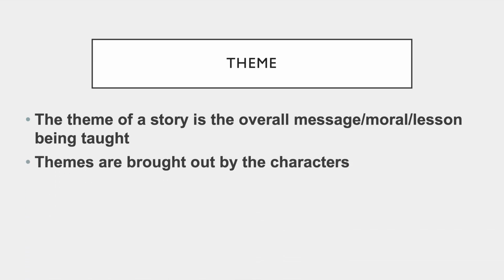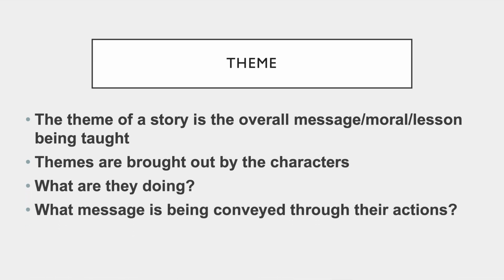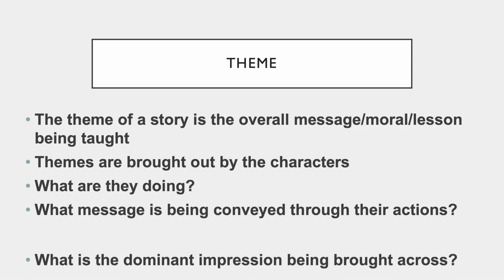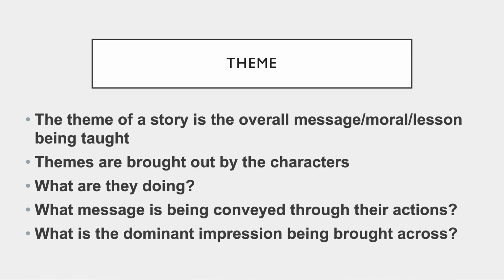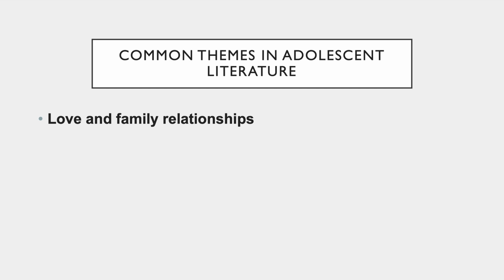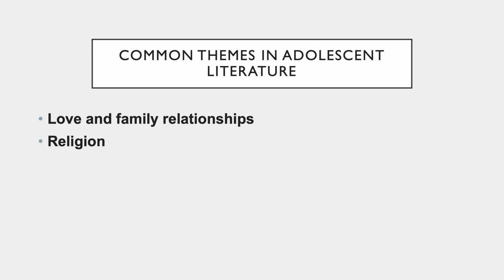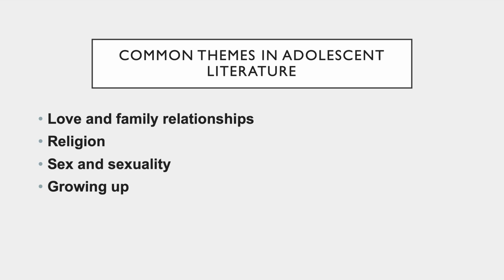What is the theme?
In this video, we learn about the theme of a story.